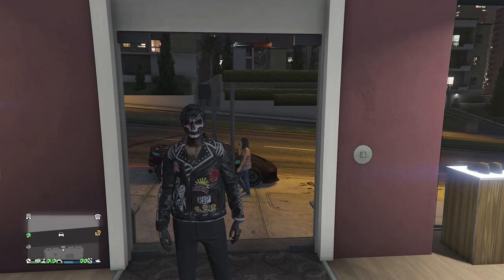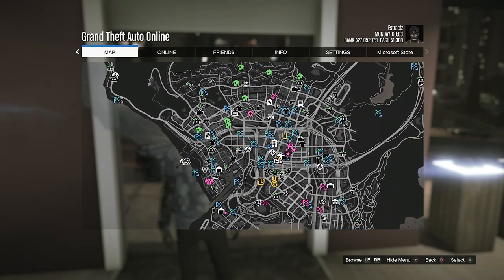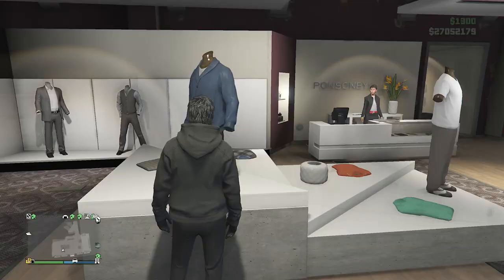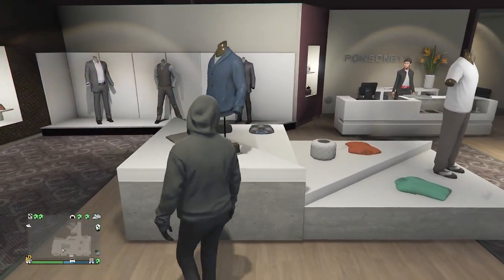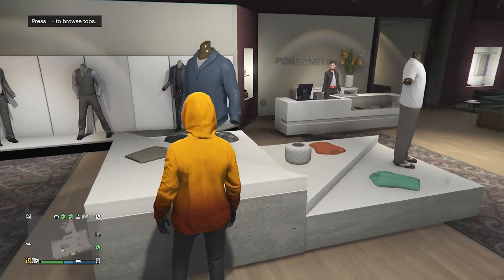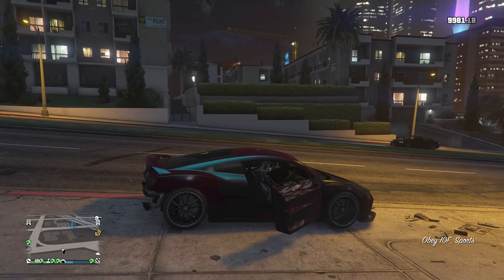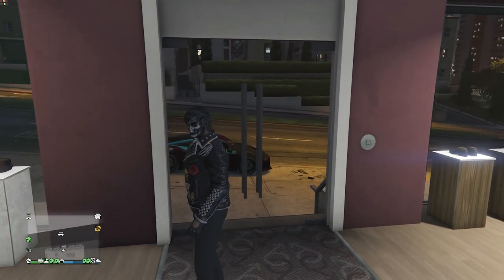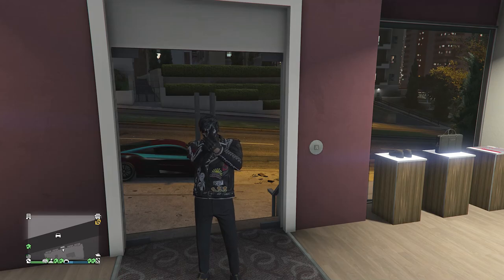How To Get This *RARE* Halloween Leather Biker Jacket (October) (GTA Online)